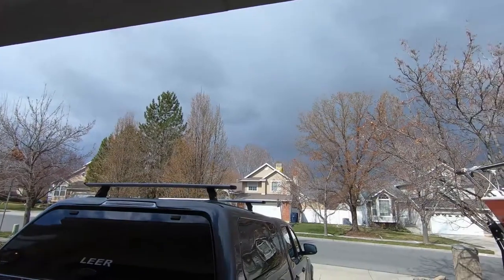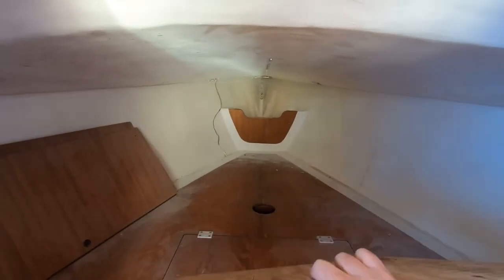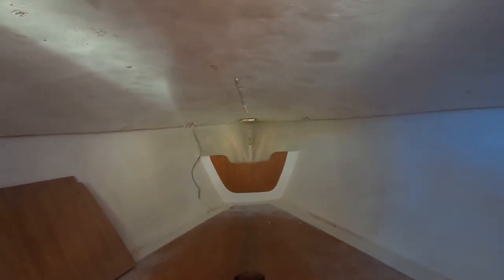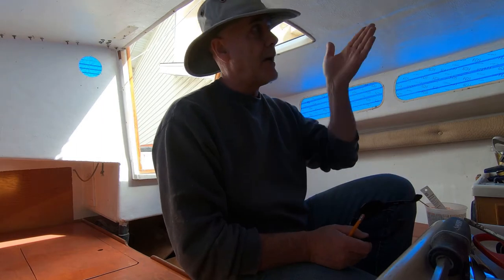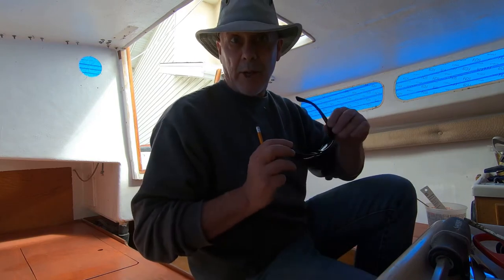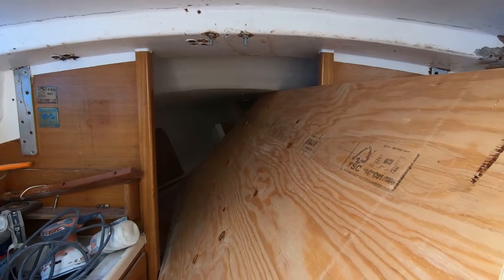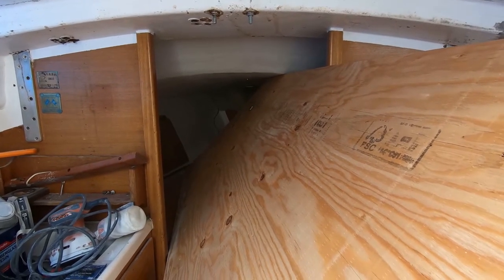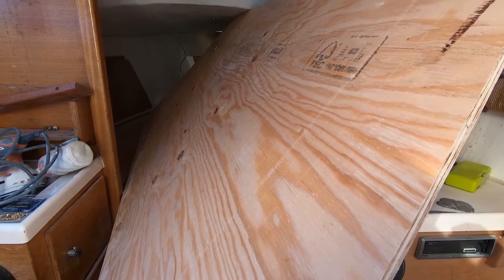Landlocked No More - Episode 11 - Rotten to the core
The rebuild of my Santana 22 sailboat is starting to take a turn to the dark side.  While struggling to reinforce the foredeck, I'm starting to come to the realization that there may not be an easy fix.

Watching the Boatworks Today guy fix a problem similar to what I'm looking at has boosted my confidence a bit.